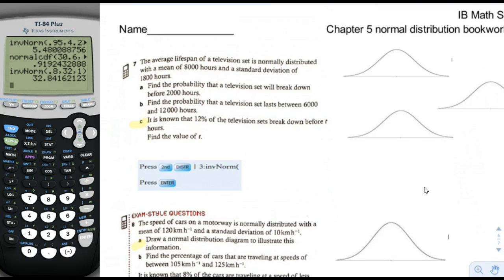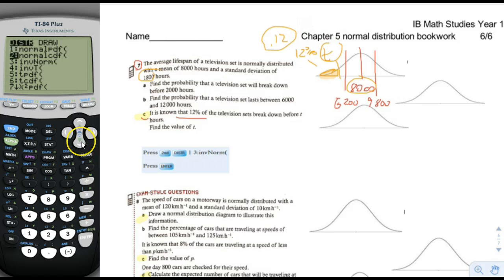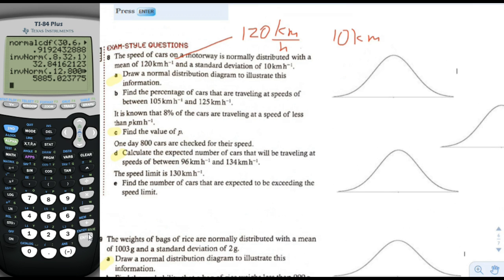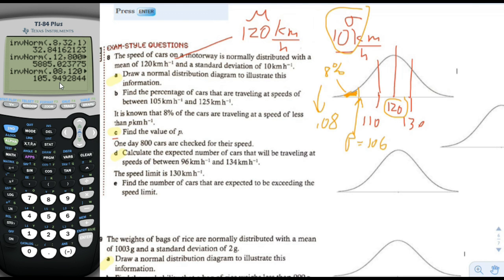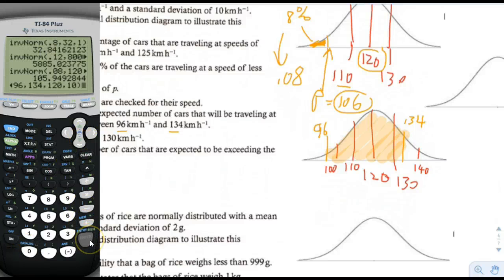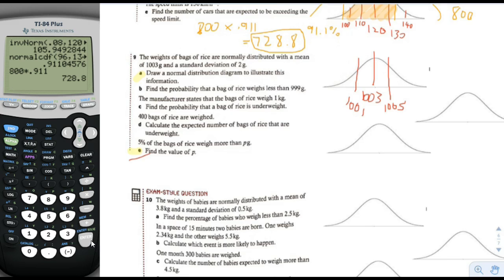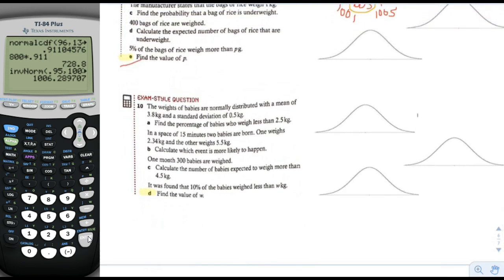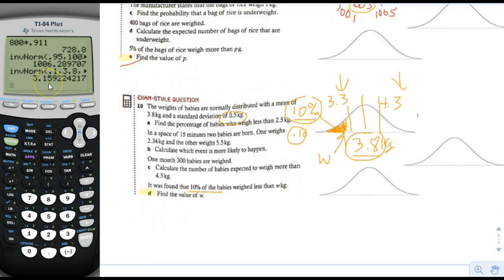MS SL normdist p6